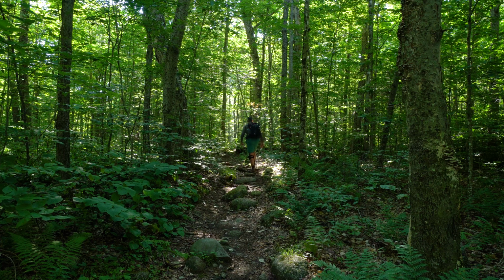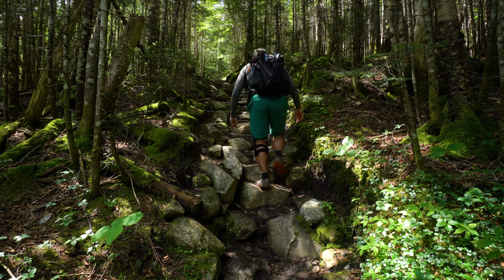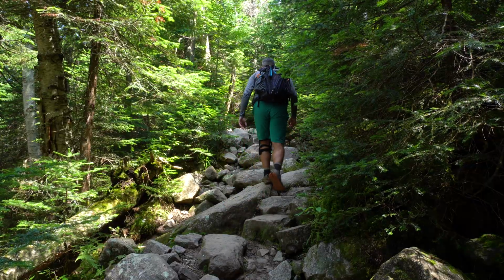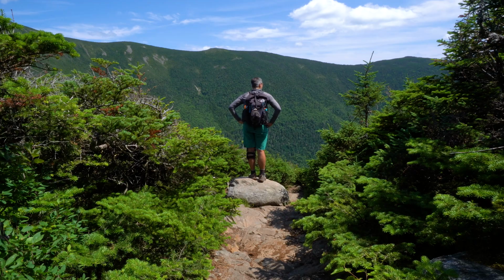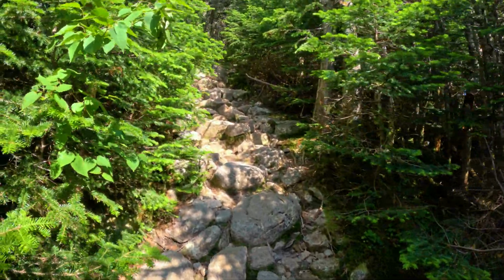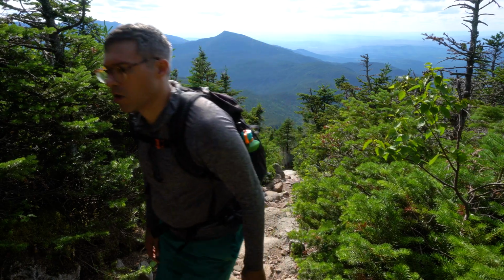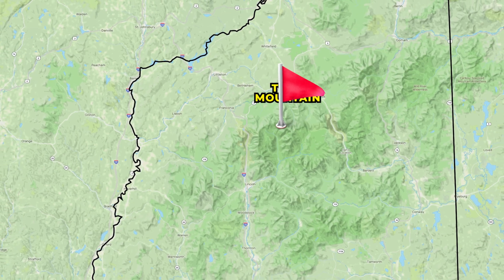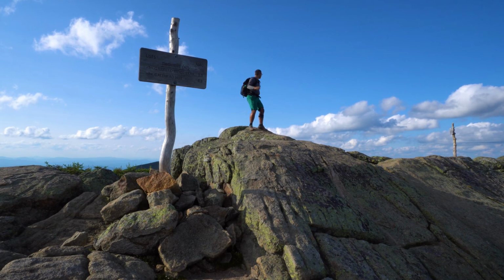Hiking the 3rd STEEPEST Mile on the Appalachian Trail | White Mountains NH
Hiking the 3rd STEEPEST Mile on the Appalachian Trail to Galehead Mountain and South Twin Mountain for the NH 48 4000 Footers in the White Mountains of New Hampshire.

My solo day hike to Galehead Mountain and South Twin Mountain via the third steepest mile on the Appalachian trail located in the White Mountains of New Hampshire. Both Galehead Mountain and South Twin Mountain count for the New Hampshire 48 4000 Footer (NH48) hiking list. The New Hampshire 48 4000 Footer list, created by the Appalachian Mountain Club, consists of 48 mountains in New Hampshire with elevations of at least 4,000 feet and a minimum of 200 feet prominence.  This video is part of my series where I attempt to find the best day hikes in New Hampshire’s White Mountains. Did I find the best day hike in New Hampshire? One of the top day hikes in New Hampshire at least! Specifically, Galehead Mountain and South Twin Mountain are located near Twin Mountain, NH in the White Mountain National Forest.

►HIKE INFO
Trails: Gale River Trail, Garfield Ridge Trail (AT), Frost Trail, Twinway (AT)
Location: Gale River Trailhead, Gale River loop road,
Hike Completed:  07/20/2024

►HIKING LIST PROGRESS
NH48: 23/48
52WAV: 21/52
T25: 26/25
NE67: 24/67

Hat - Street Market, Cusco, Peru

►CAMERA GEAR
Sony A6600 camera body
Sony 10-18mm f/4 lens
GoPro Hero7 Black
256GB SD Card
256GB MicroSD
GoPro Shorty Mini Tripod
Joby Head
(2) Camera battery

0:00 – Hike Start
2:56 – Ridgeline Hike
4:01 – Galehead Hut
4:31 – Galhead Mtn Hike
5:29 - Overlook
6:04 – Galehead Summit
5:28 – 3rd Steepest Mile on Appalachian Trail
10:01 – South Twin Summit33
11:18 – Trail Info and Review